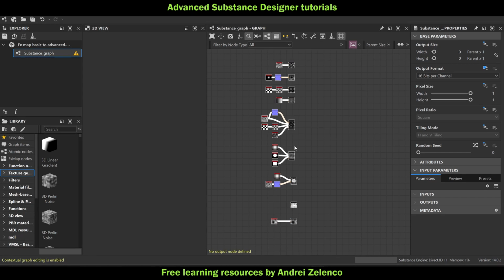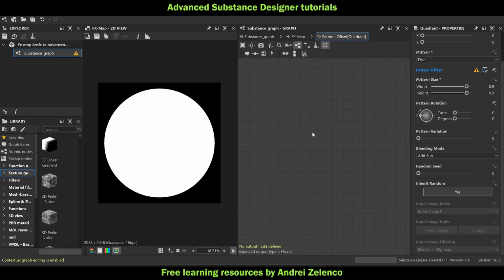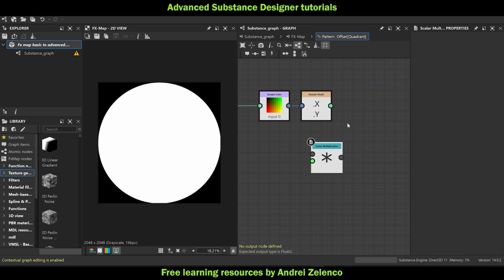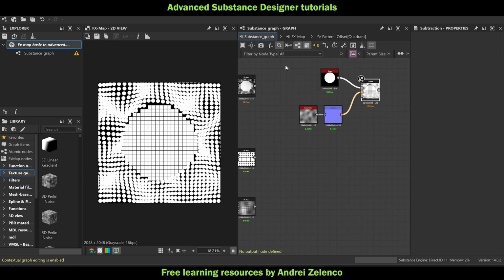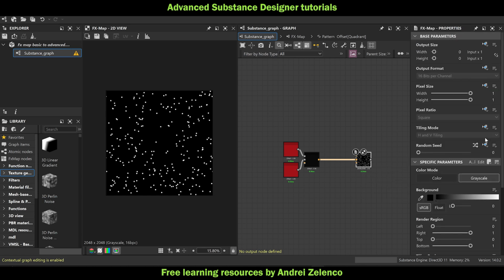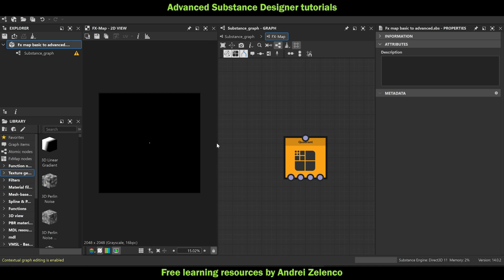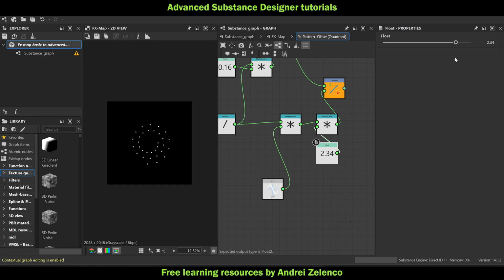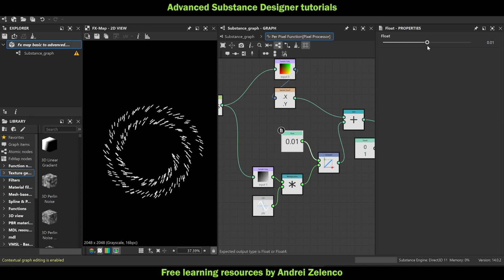Substance Designer basic to advanced FX map tutorial Part 1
This is part of a series of tutorials covering the FX map node in detail.